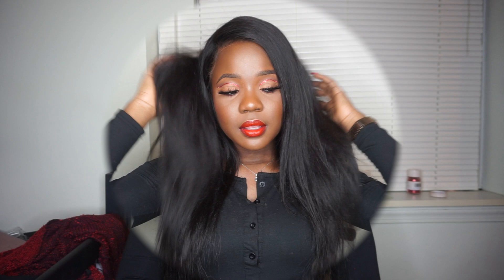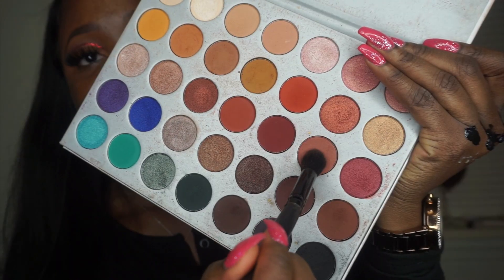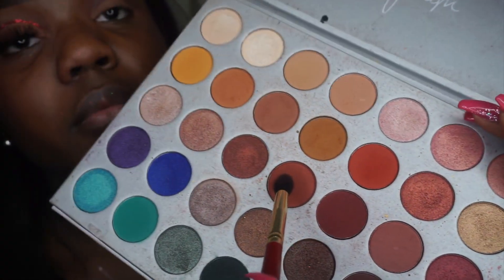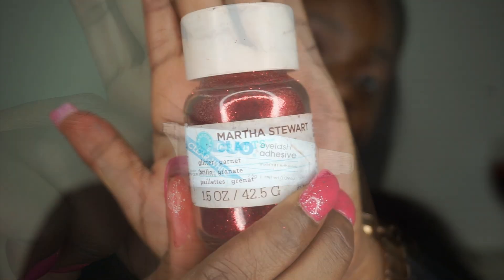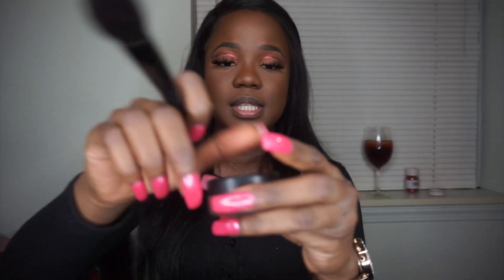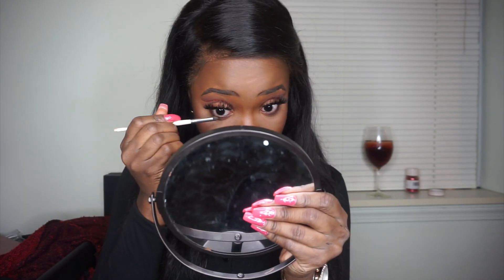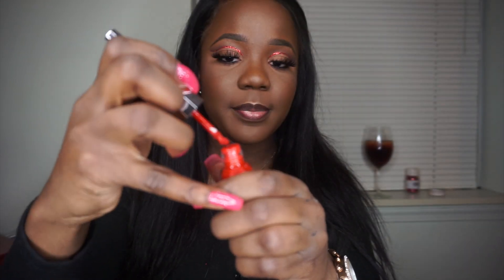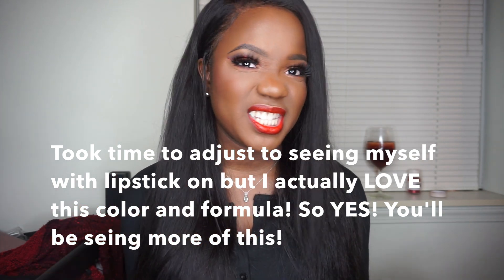HOLIDAY “SLEIGH” SERIES: Fenty Stunna Lip Paint & Red Glitter Cut Crease || Lebanna Beauty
Hey guys!

Today is my first video in my Holiday Sleigh series and I’m starting with a classic red lip and a red glitter cut crease!

Products used:

SKIN:
•Huda Beauty Faux Filter Foundation-Nutmeg 520G
•NARS creamy radiant concealer- Amande
•Sephora microsmooth powder deep
•Cover FX translucent setting powder- DEEP
•Artist couture diamond glow powder- Broadway

EYES:
•MorpheXJacquelynHill Palette
•Red Glitter

LIPS:
•Fenty Beauty Stunna Lip Paint- uncensored
•NYX lip pencil-Hot cocoa
•MAC lip pencil- currant